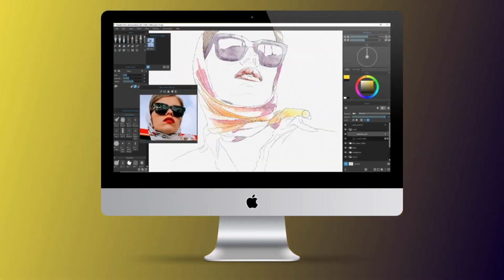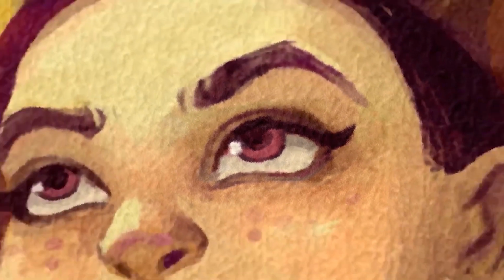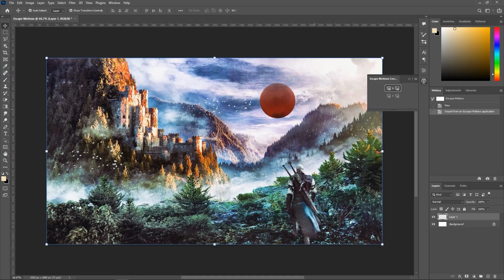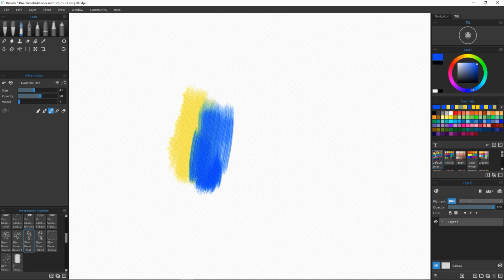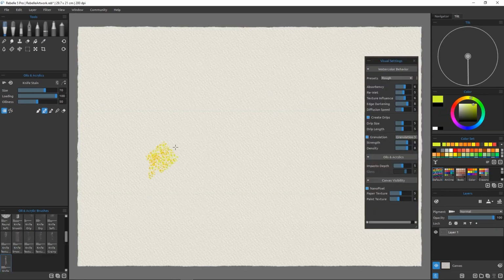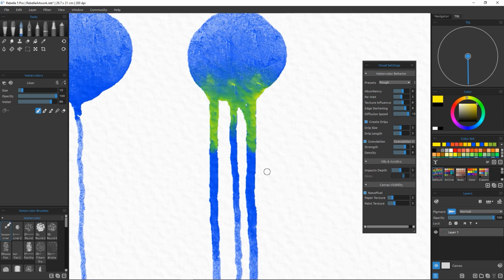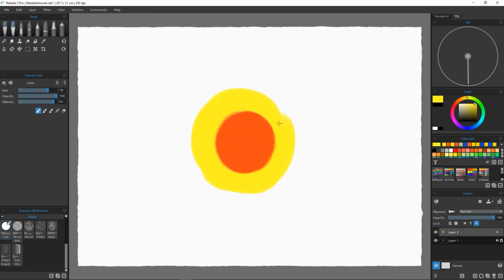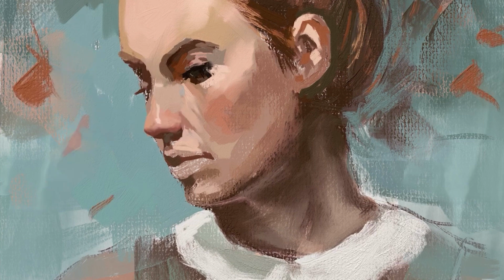Amazing Digital painting SoftWare |Rebelle 5 creative -Calligraphyy